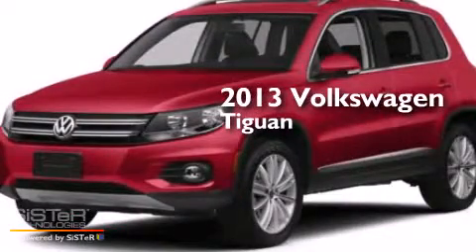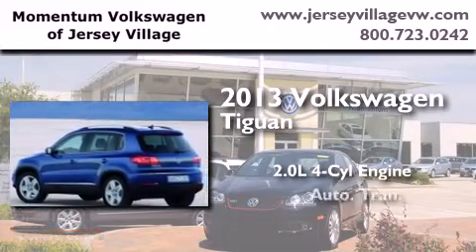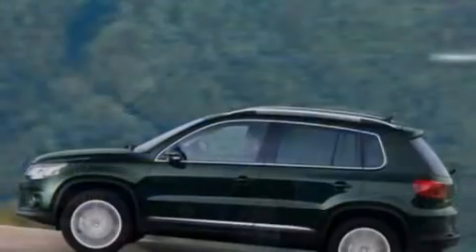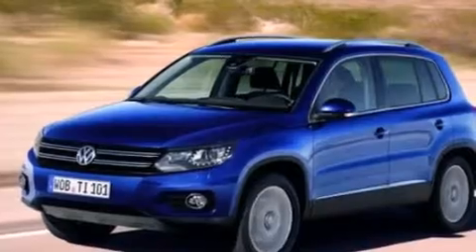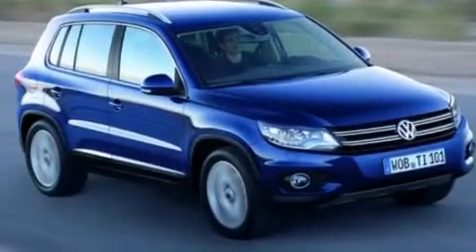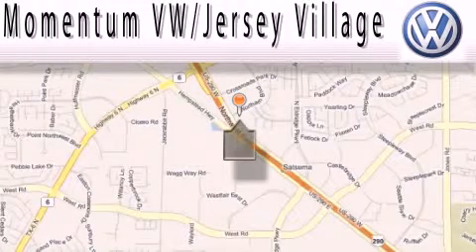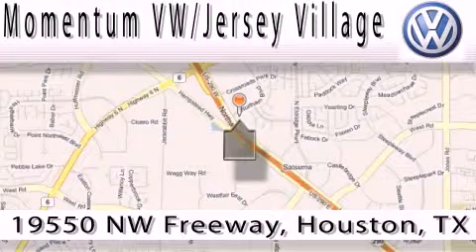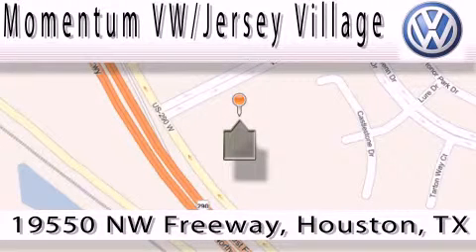2013 Volkswagen Tiguan Houston TX 77065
We've been honored to serve the Houston TX area , we promise that your experience at our dealership will exceed your expectations ! Year : 2013 Make : Volkswagen Model : Tiguan Engine : 2.0L I-4 cyl Trans . : Automatic Exterior : Wild Cherry Metallic Miles : 4 Interior : Black Momentum VW Jersey Village 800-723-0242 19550 Northwest Frwy Houston , TX 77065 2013 Volkswagen Tiguan Houston TX